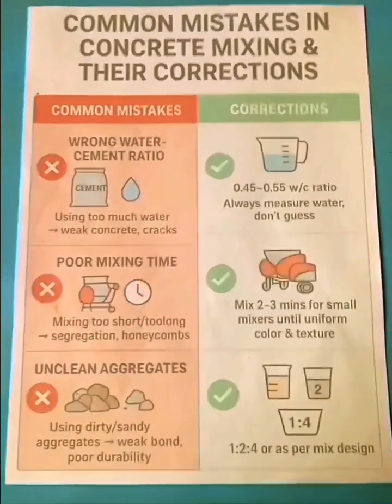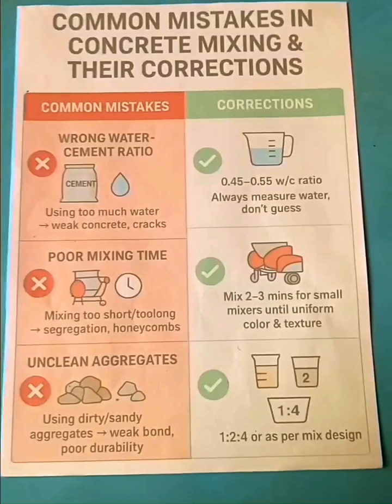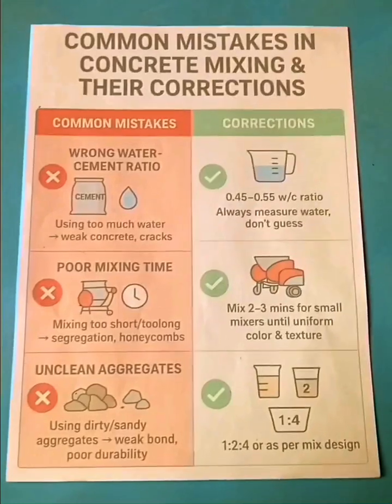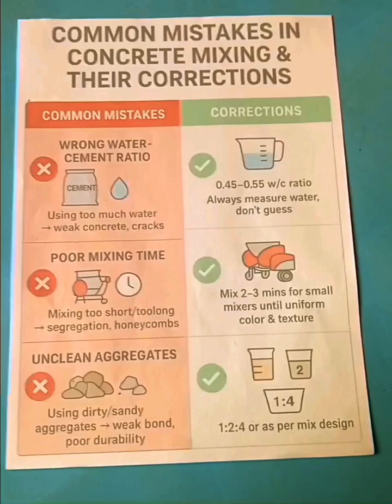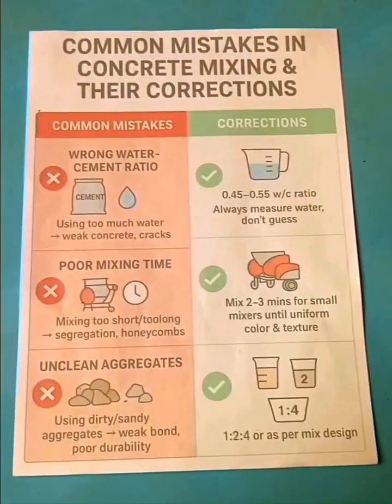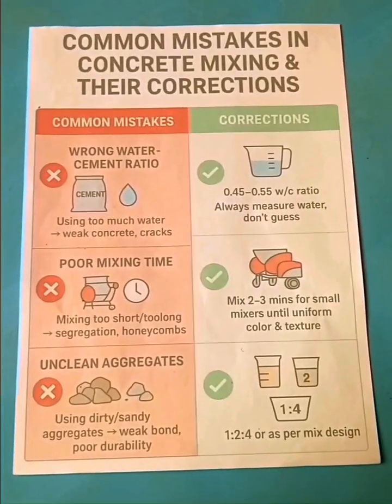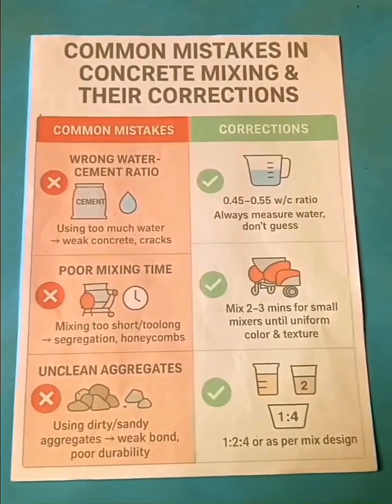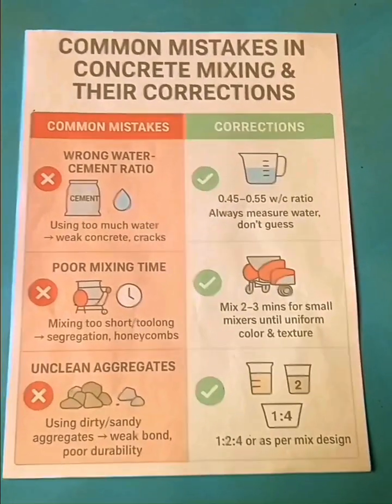“Stop These Concrete Mixing MISTAKES Before It’s Too Late! 🚧👷‍♂️” .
Most concrete problems start during mixing! 🧱
In this short video, we reveal the most common concrete mixing mistakes every builder should avoid — and the right techniques for stronger, durable, and long-lasting concrete.

👷‍♂️ Learn:
✅ Correct water–cement ratio
✅ Proper mixing time
✅ Clean aggregates & right proportions
✅ Site tips for perfect concrete every time

🎥 Watch till the end — your next construction project depends on it!
💬 Comment “Civil Strong!” if you build with quality.